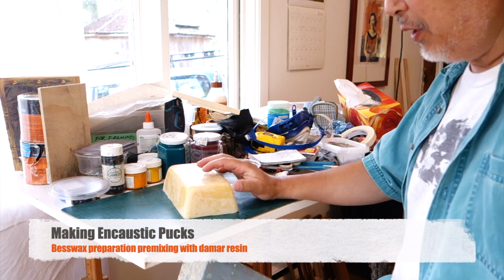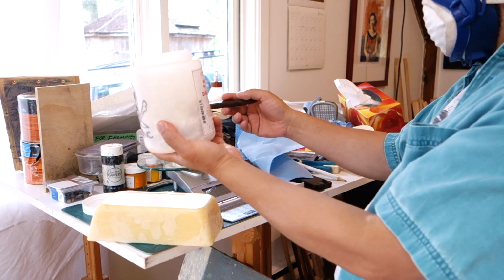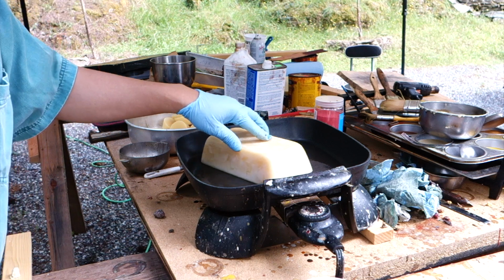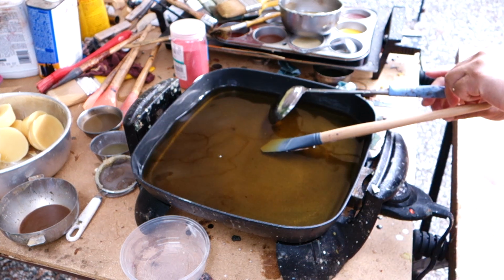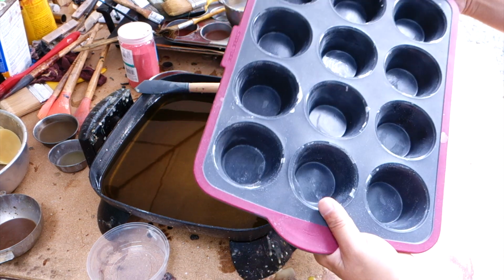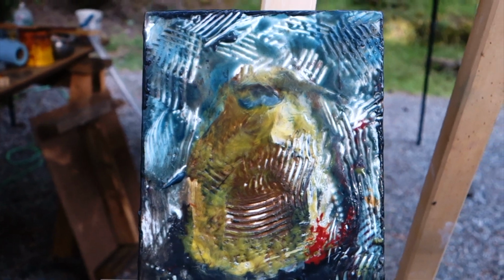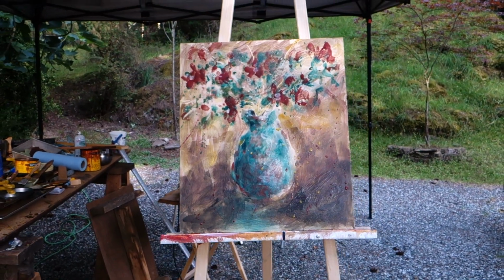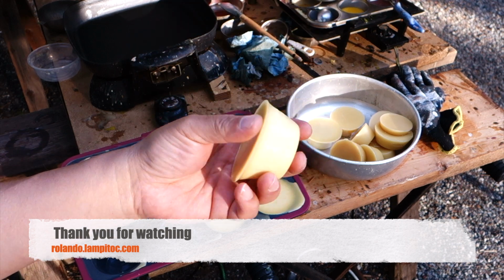Making Encaustic Pucks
Encaustic pucks are beeswax mixed with damar resin in 7:1 ratio. Here is my method making these pucks using a muffin tray. Prepared pucks are used as painting medium mixed with oil based pigments. Watch toward the end to see samples of encaustic paintings.